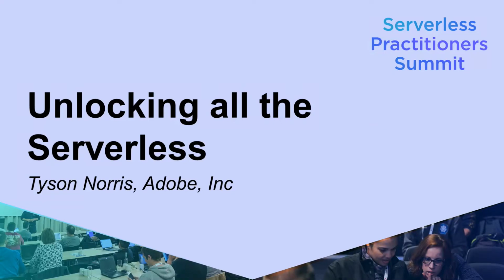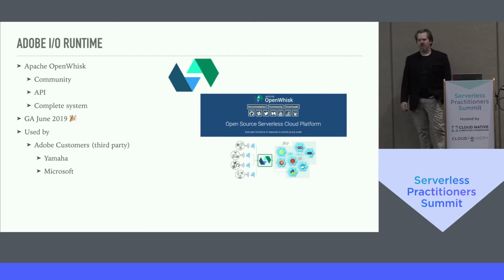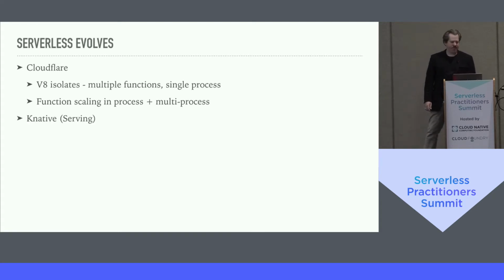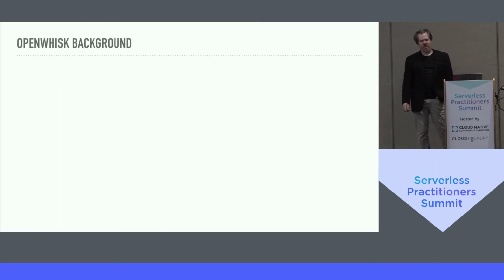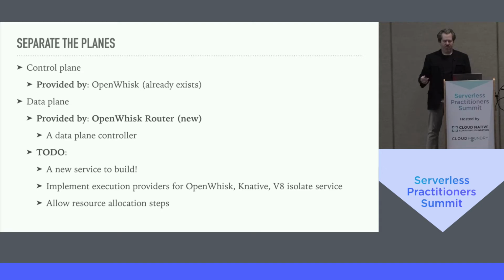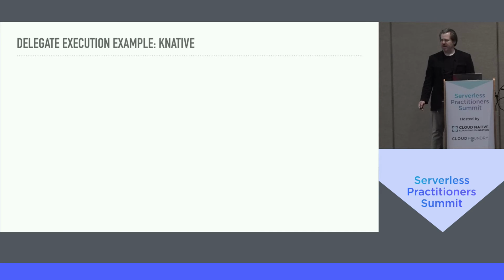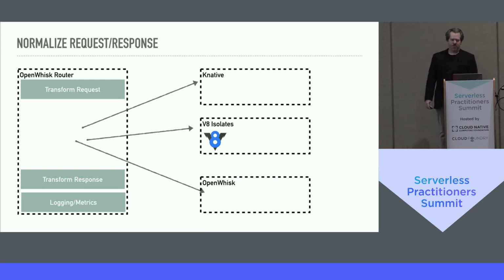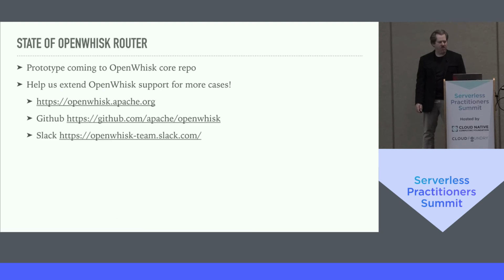Unlocking all the Serverless - Tyson Norris, Adobe, IncSDCC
Options for executing container-based serverless workloads abound these days: Knative, OpenWhisk, AWS Lambda, Azure Functions, etc. At Adobe, we offer our customers serverless product extensibility through Adobe I/O Runtime, and we will be harnessing the power of multiple serverless implementations. This will allow customers to leverage the best system for the job, in a world where new systems are constantly appearing. We will be enabling customers to execute functions on OpenWhisk, V8 Isolates, Knative, and other systems through a unified developer experience. This approach allows the development experience to remain consistent, while being able to take advantage of the latest execution approaches.